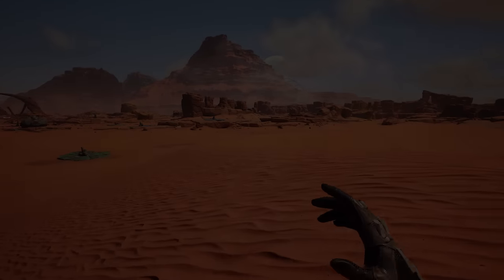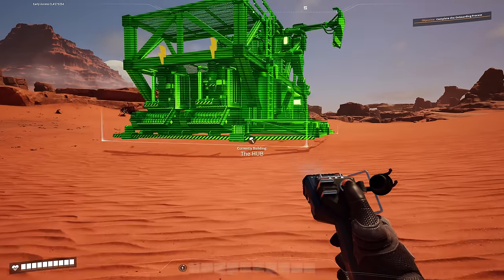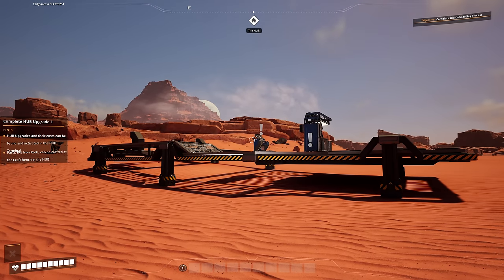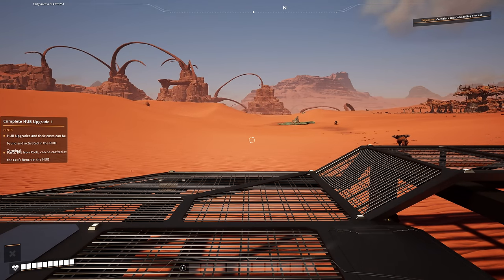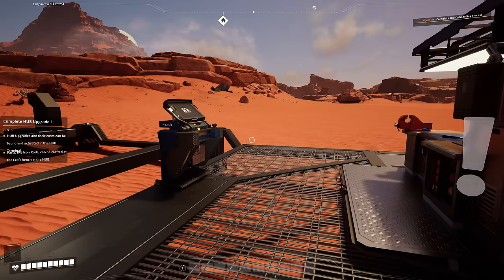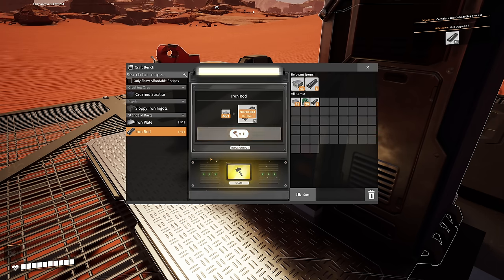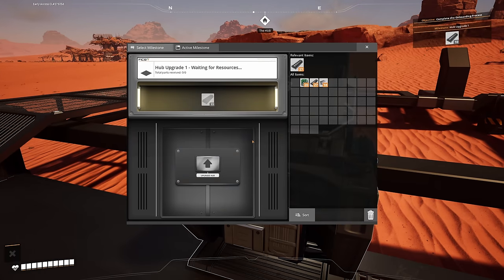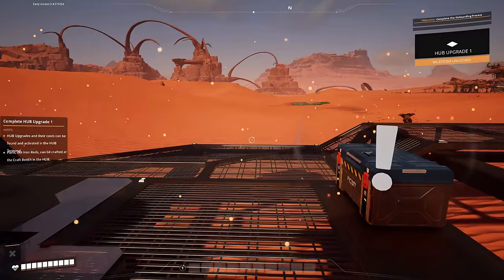Its Time For Something New... In Satisfactory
Welcome to a New Journey and  in Satisfactory with a Twist. [EP1]